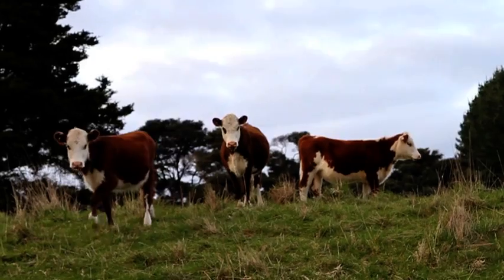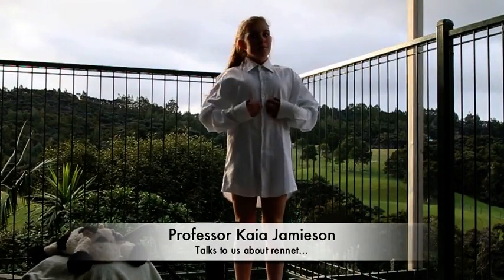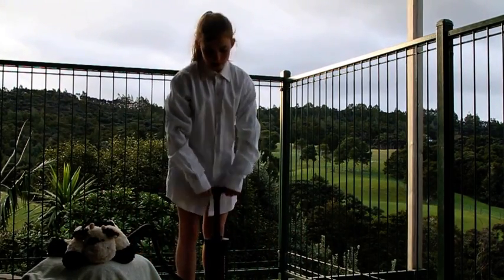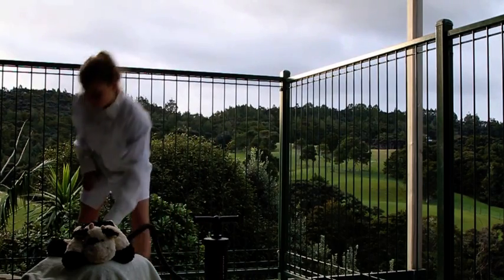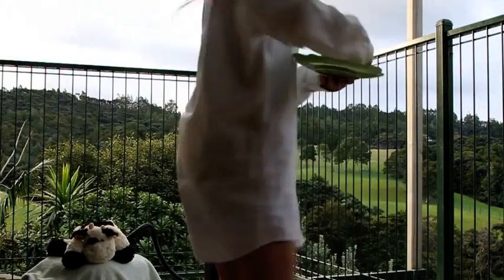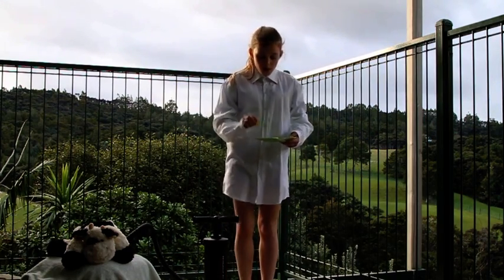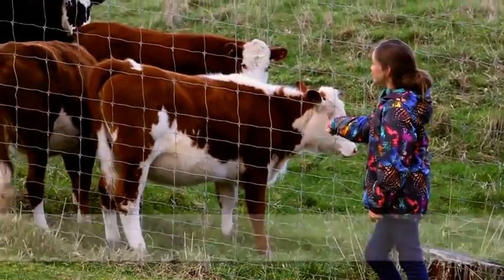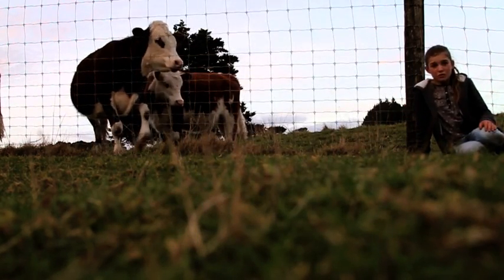2016 Short Film Competition_Intermediate_Ethical Aspects of Using Animals_Runner Up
NZ Vegetarian Society Short Film Competition
Title:  Rennet - What is really in your cheese?